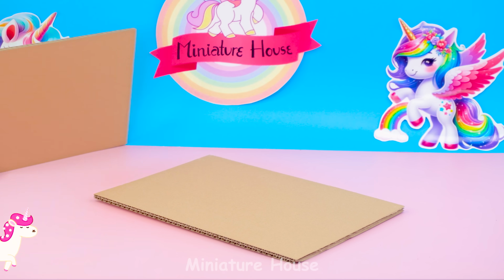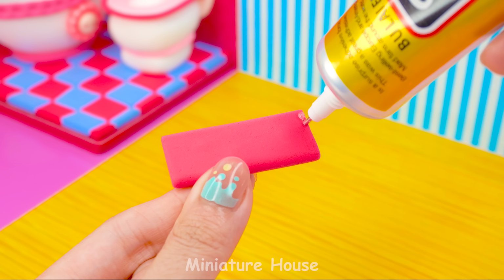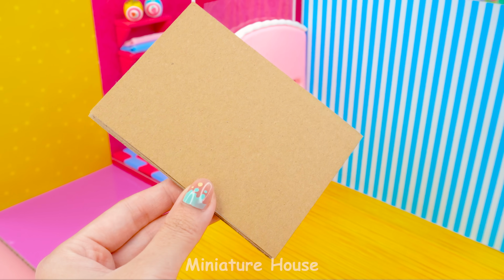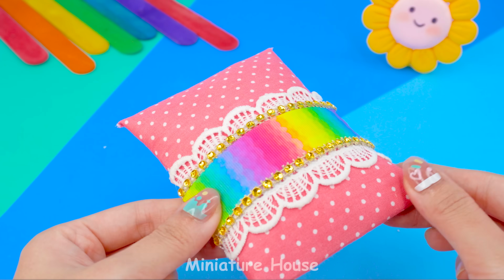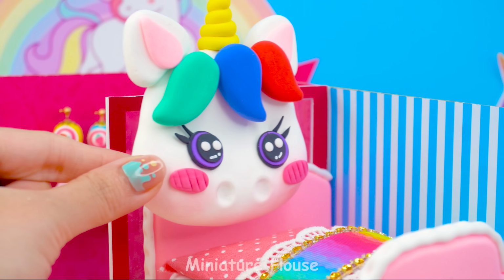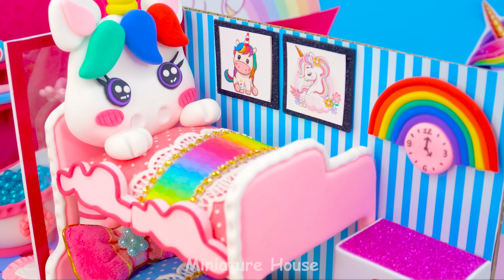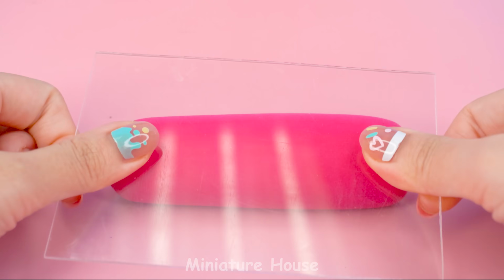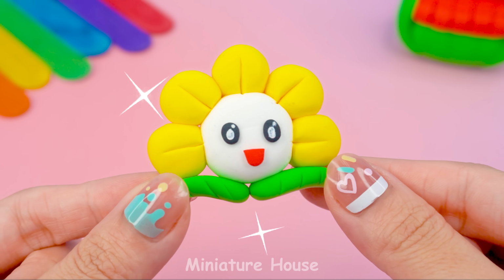How To Make Cutest Unicorn House with Bunk Bed from Polymer Clay, Cardboard ❤️ DIY Miniature House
Hello World, I'm DIY Lover and Miniature Lover, my name is Lisa 💕
Do you like unicorns? I absolutely love them. My sister collects a lot of unicorn pictures in her notebook. Unicorns are adorable and agile, and rainbow colors are associated with their image. Today, I made a unicorn house out of polymer clay, complete with bunk beds, living room, and bathroom, including a rainbow clock. I can't wait to show it off to you all. Hope everyone will experience moments of fun and relaxation when watching this video. Do you like this pink miniature house?
Timestamps below to get to part that interest you :
0:00 | How To Make Pink Unicorn House with Bunk Bed, Rainbow Stairs from Polymer Clay ❤️ DIY Miniature House
Title :
( English )  How To Make Cutest Unicorn House with Bunk Bed from Polymer Clay, Cardboard ❤️ DIY Miniature House
( Español ) Cómo hacer la casa de unicornio más linda con litera con arcilla polimérica y cartón ❤️ Casa en miniatura de bricolaje
( Português ) Como fazer a casa de unicórnio mais fofa com beliche de argila de polímero e papelão ❤️ Casa em miniatura DIY
( 日本人 ) ポリマークレイと段ボールで二段ベッド付きのかわいいユニコーンハウスを作る方法❤️ DIY ミニチュアハウス
( 한국어 ) 폴리머 클레이와 판지로 이층 침대를 갖춘 가장 귀여운 유니콘 집을 만드는 방법 ❤️ DIY 미니어처 하우스
( Hindi ) पॉलिमर क्ले, कार्डबोर्ड से बंक बेड के साथ सबसे प्यारा यूनिकॉर्न हाउस कैसे बनाएं ❤️ DIY लघु घर

(EASY) Build 2 Story Hello Kitty House with 4 Rooms, Rainbow Slide ❤️ DIY Miniature Cardboard House

DIY Make 5 Color House Pokémon GO with Pikachu Kitchen, Jigglypuff Bedroom, Gengar Room In Real Life